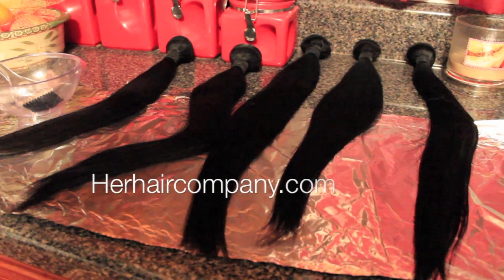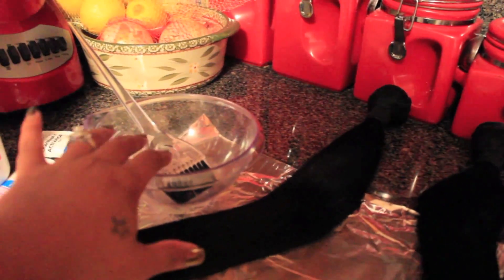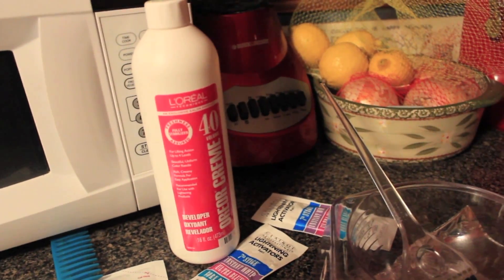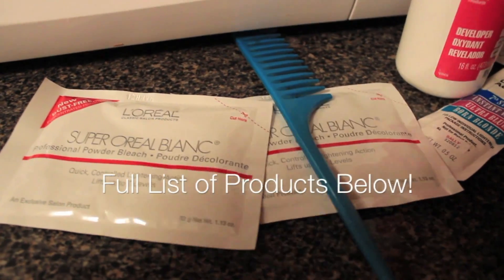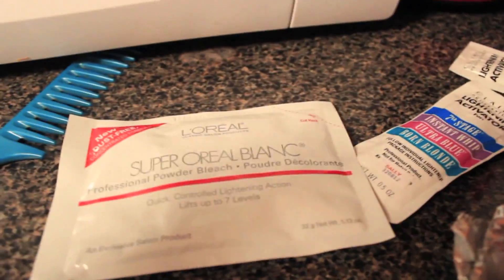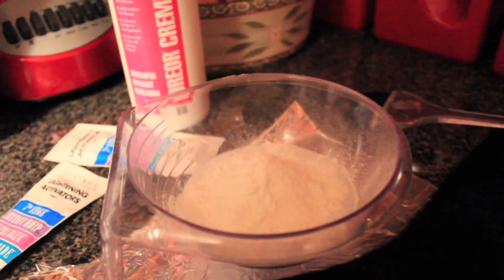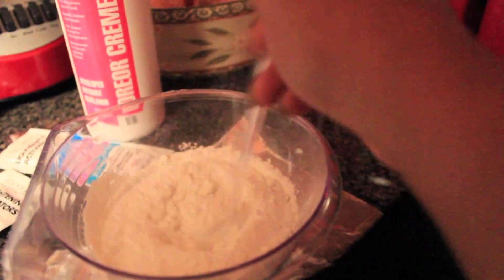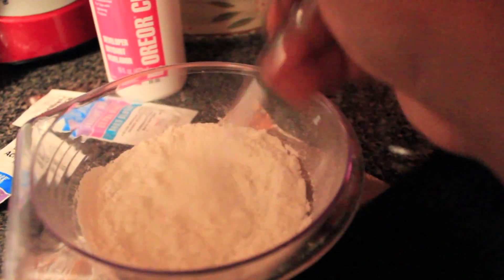DIY Ombre Hairrr!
My Current Hair - Brazilian Straight (2) 22inches (1) 20 inch

All these products can be purchased at Sally's Beauty Supply
L'oreal 40 Developer
L'oreal Super Oreal Blanc
Clariol 7th Stage Activator —